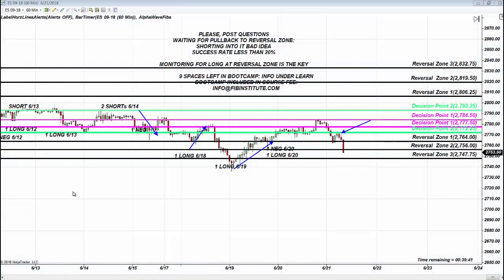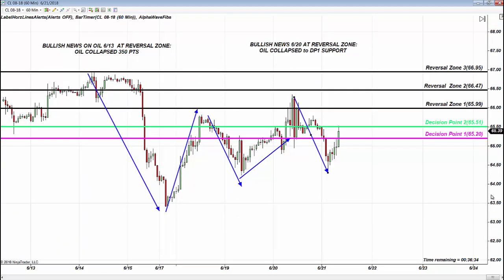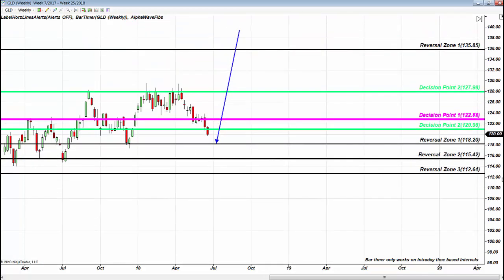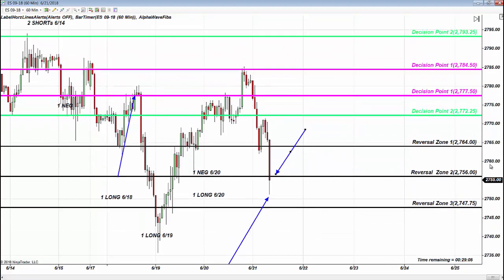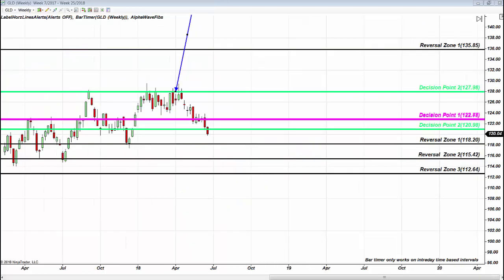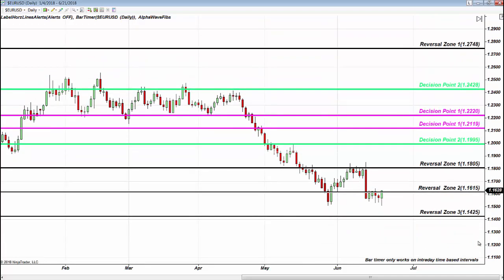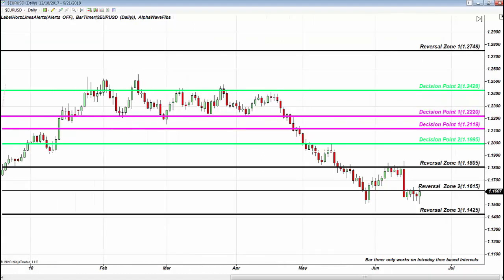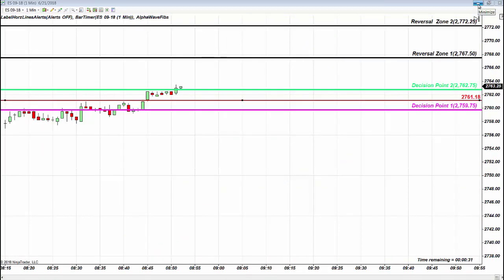Fibonacci Reversals in Live Markets on S&P, EURUSD, TSLA, GLD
This week all indexes and S&P E-Mini Future powerful bearish moves ended instantly as Fibonacci Reversal Zones had been reached. All indexes and futures staged rallies from Fibonacci Reversal Zones during the morning hours.

Every single instrument on any time frame reverses from Reversal Zone at least 80% of the time, which is what the S&P did Thursday and Oil did during bullish news: collapsing completely from Reversal Zone (see image below)

View in the video below price action from Fibonacci Reversal Zones and the importance of a proper stop on the S&P Future with accuracy of Fibonacci Targets across all instruments

Next Class Starts June 25th